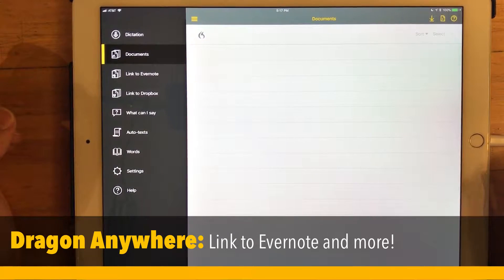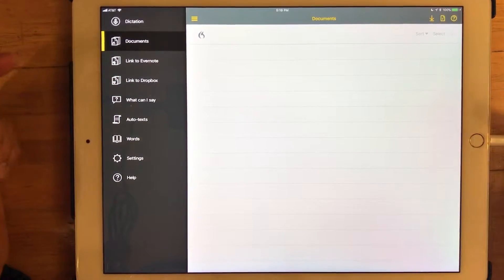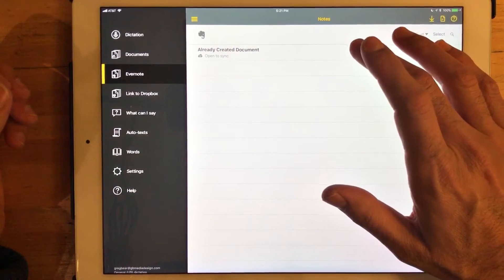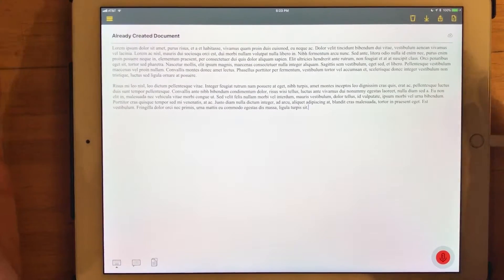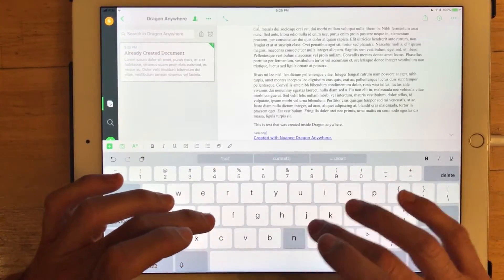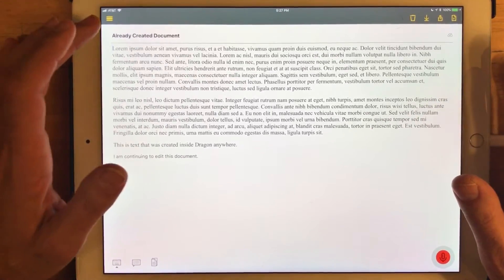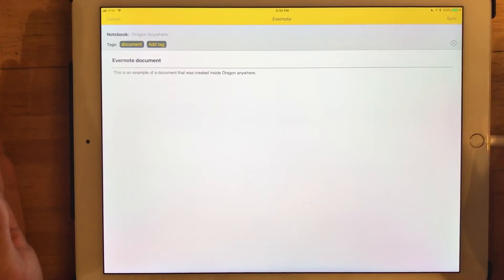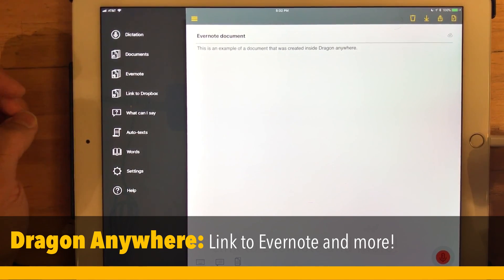Dragon Anywhere: Link to Evernote and more!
A video tutorial illustrating how to link to an existing Evernote account in order to dictate, create, and share documents from Nuance’s Dragon Anywhere to Evernote on iOS, your desktop, and vice versa.

Also, checkout Nuance’s very short video that only shows specifically how to link to Evernote, minus any illustration of the back-and-forth between the two applications

You can download and test drive Dragon Anywhere by clicking